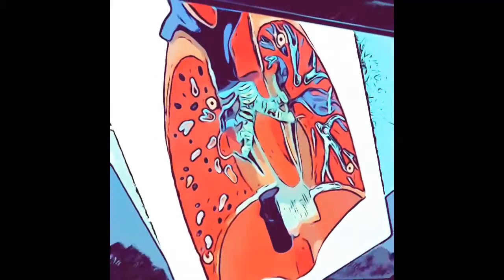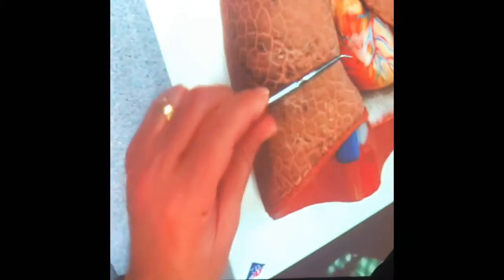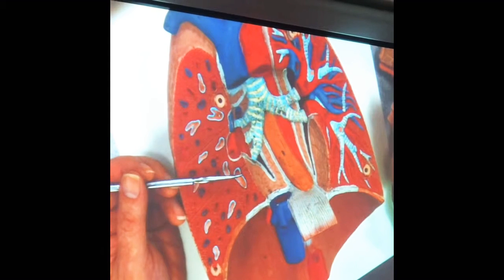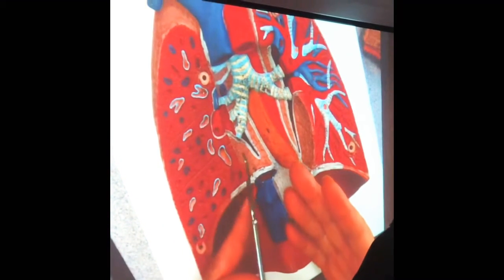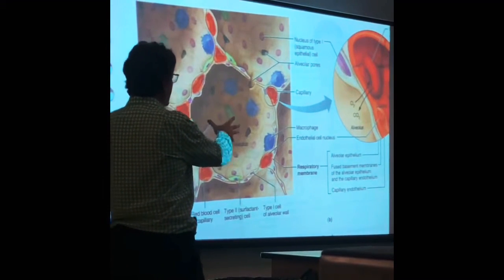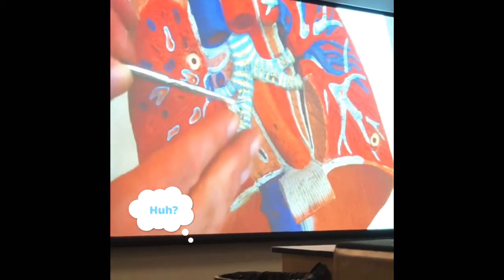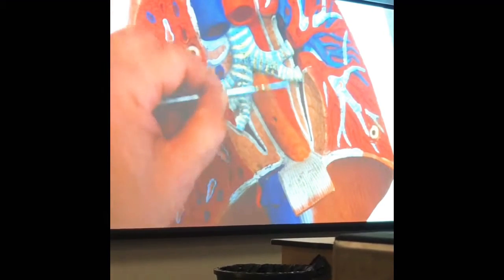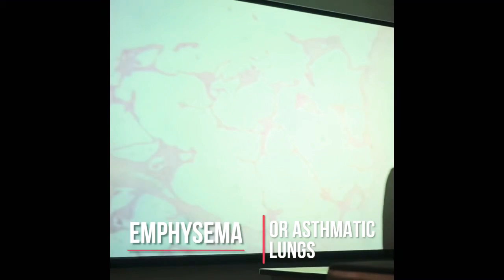Respiratory Lab pt 2